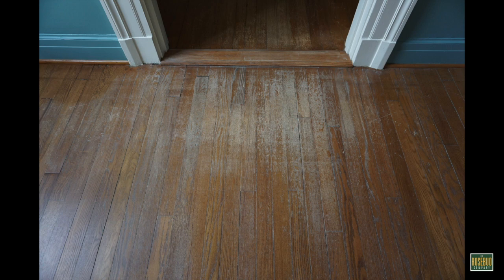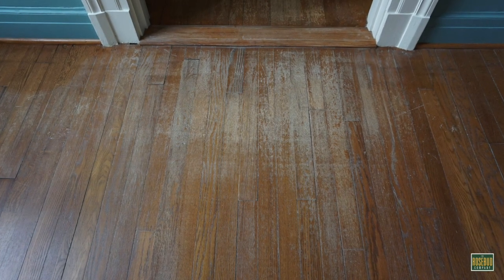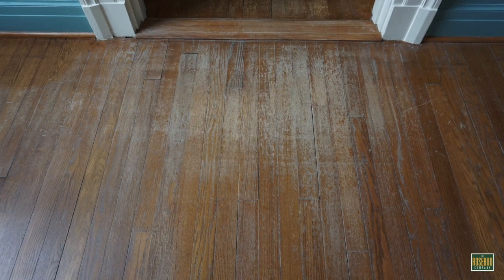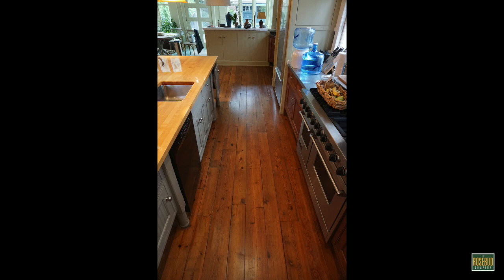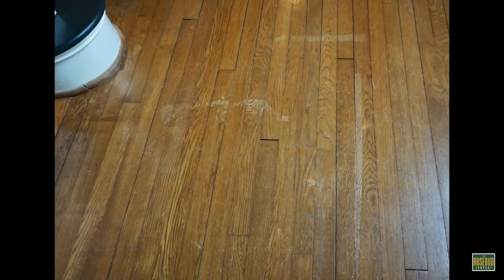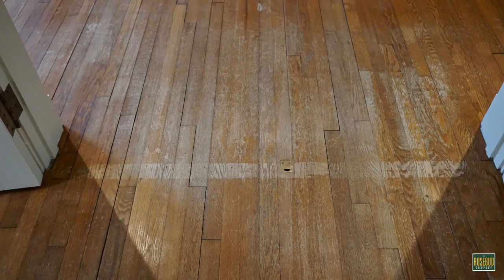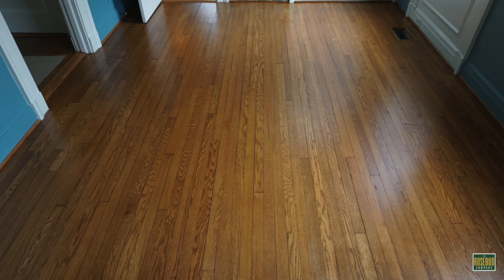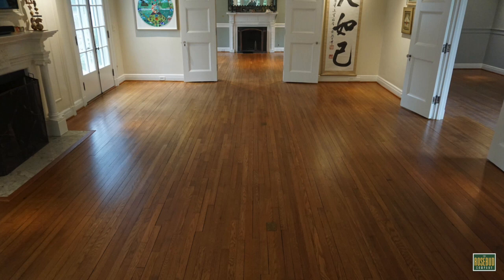Clean, Recoat & Refurbish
A video summary of how Clean & Recoat can refurbish a worn and damaged floor.  You get a good overview of this quick, clean, efficient and environmentally responsible way of preserving wood floors without sanding and destroying the original wood floor.